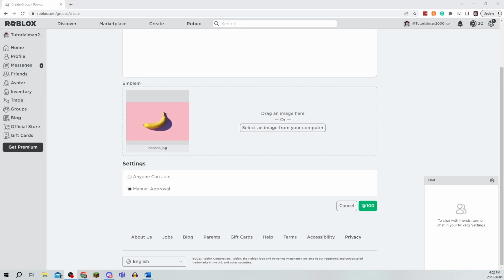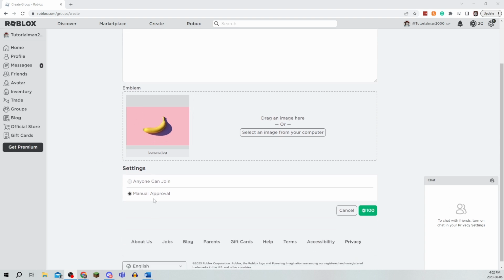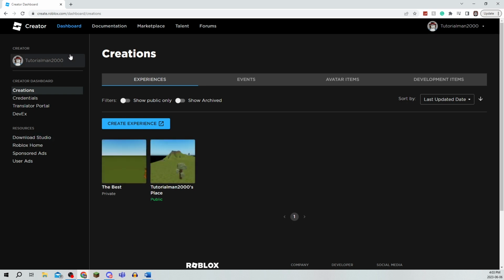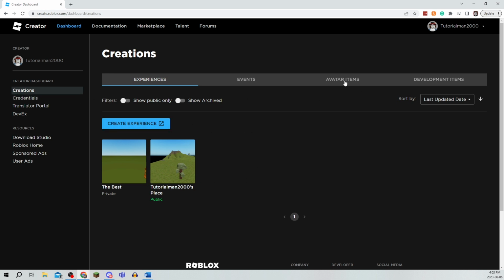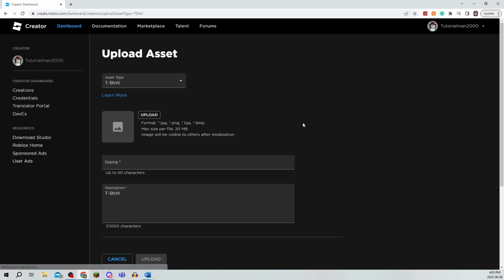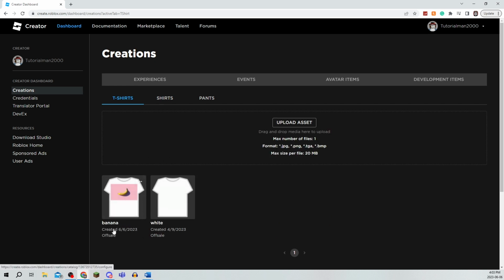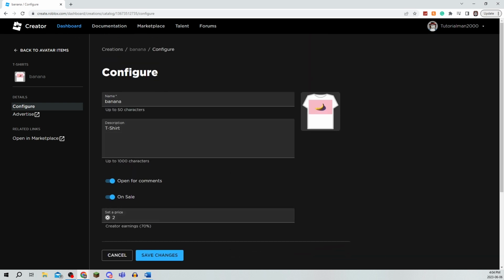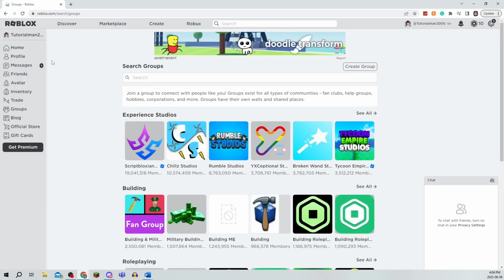How to Add Funds to Your Roblox Group (2025)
How to Add Funds to Your Roblox Group

In this video we show you How to Add Funds to Your Roblox Group. If you want to know How to Add Funds to Your Roblox Group then this is the perfect tutorial for you.